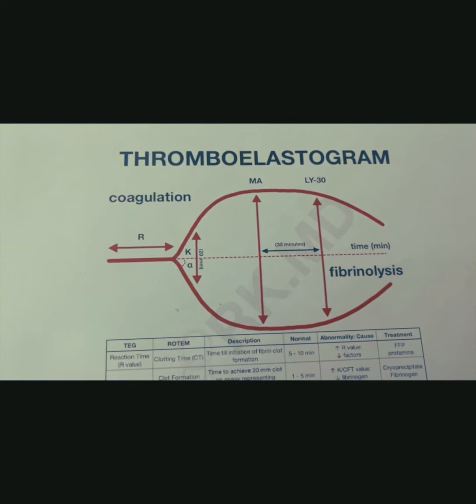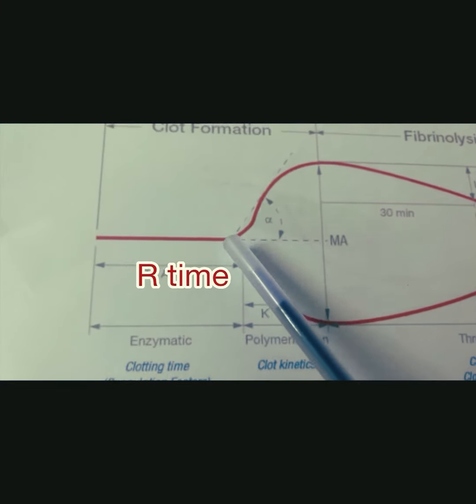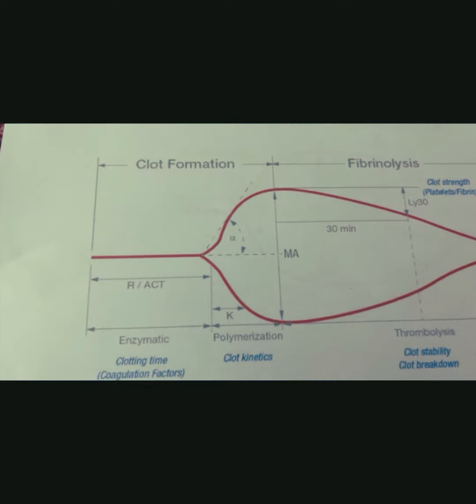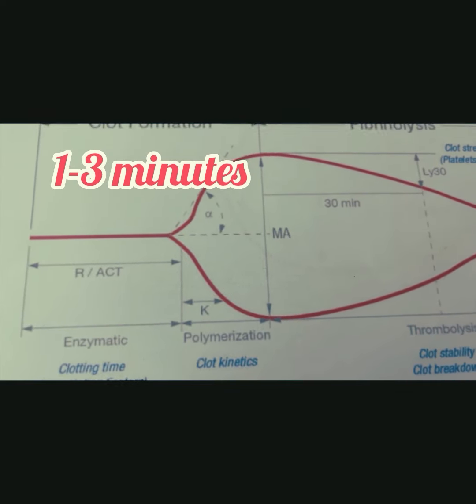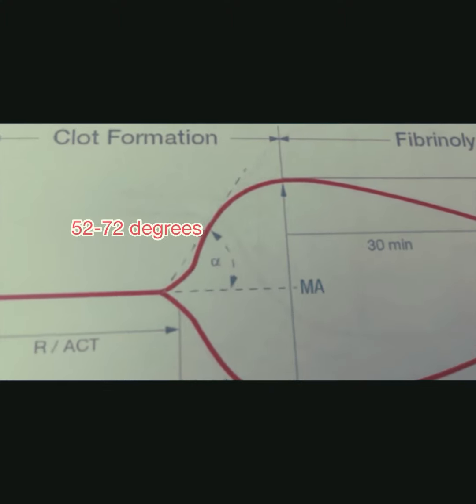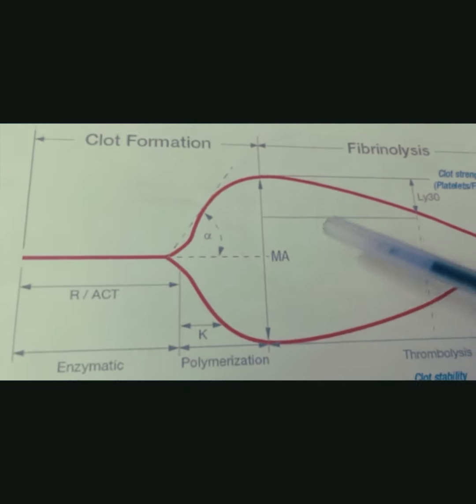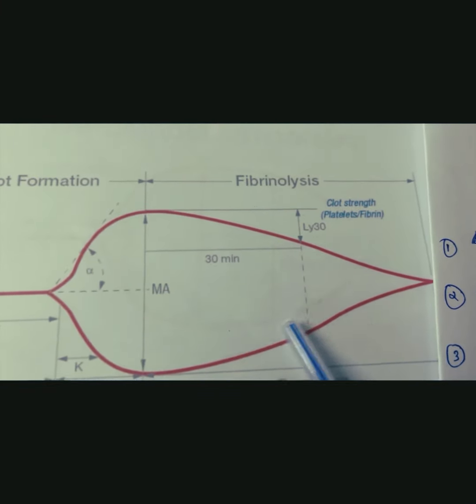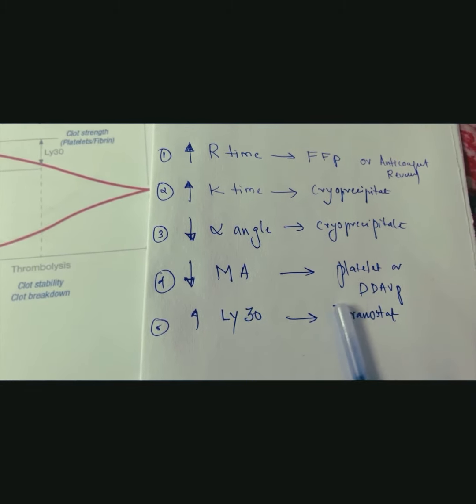Thromboelastography made easy